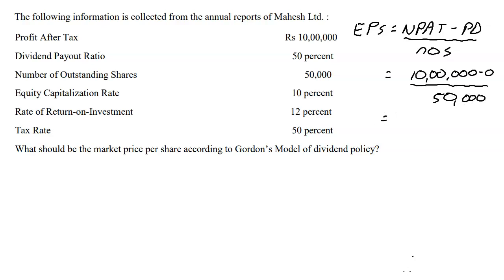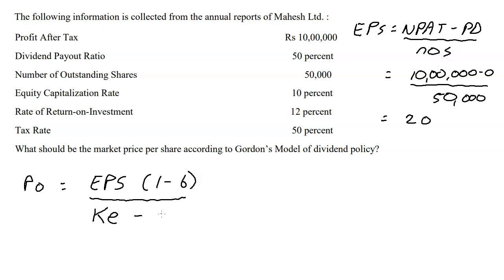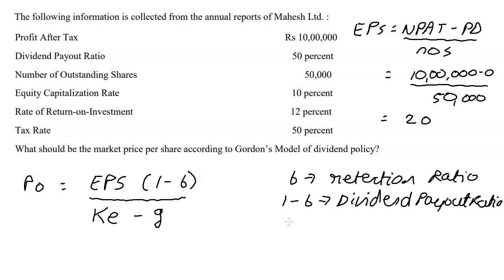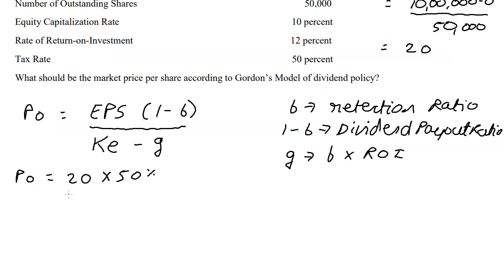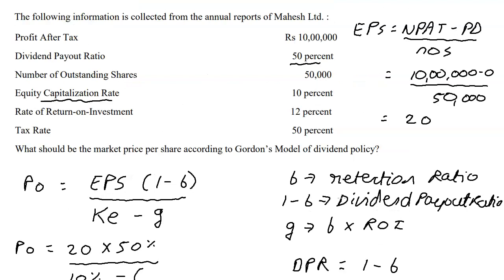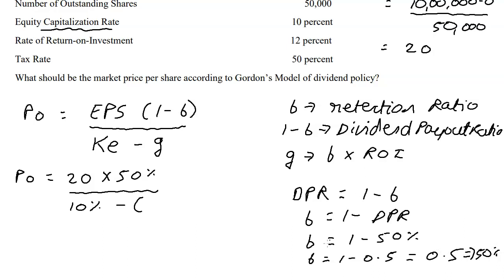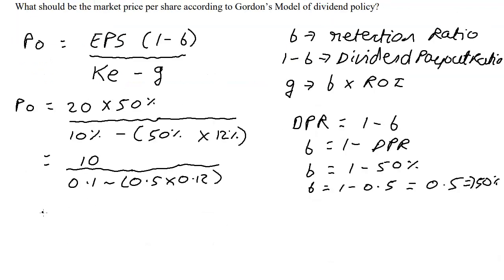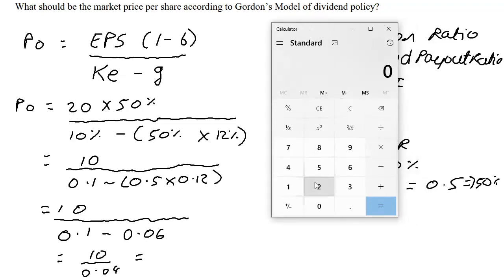Q11 MCOM Corporate Finance Question Bank Mumbai University - Dividend Decision - Gordons Model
The following information is collected from the annual reports of Mahesh Ltd. :
Profit After Tax Rs 10,00,000
Dividend Payout Ratio 50 percent
Number of Outstanding Shares 50,000
Equity Capitalization Rate 10 percent
Rate of Return-on-Investment 12 percent
Tax Rate 50 percent
What should be the market price per share according to Gordon’s Model of dividend policy?